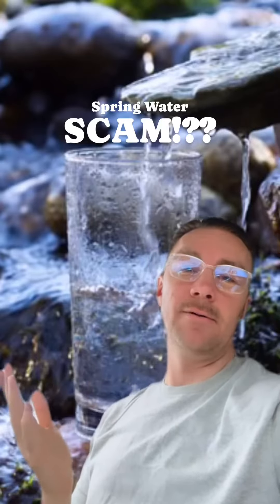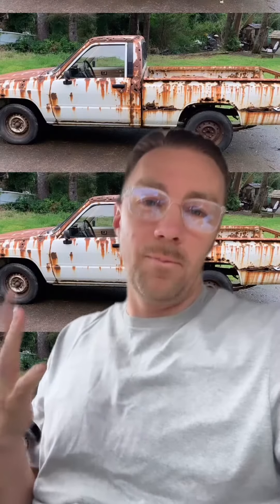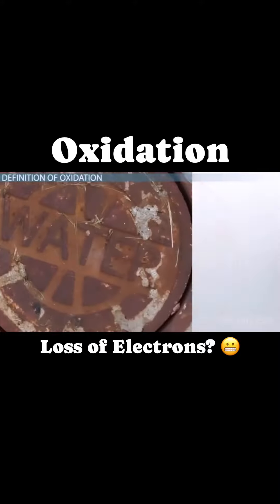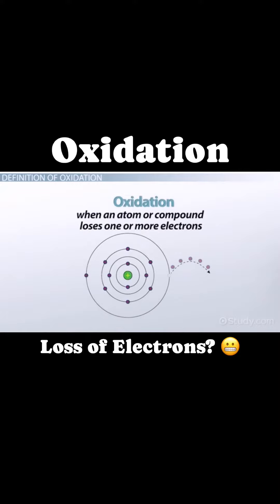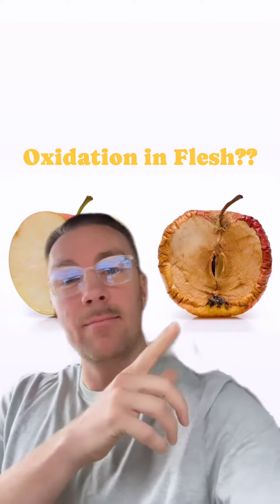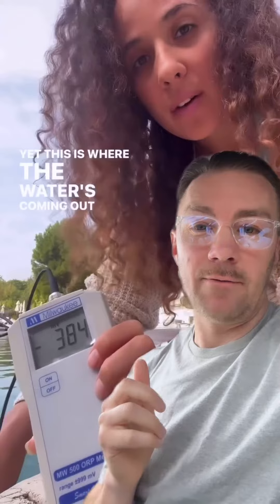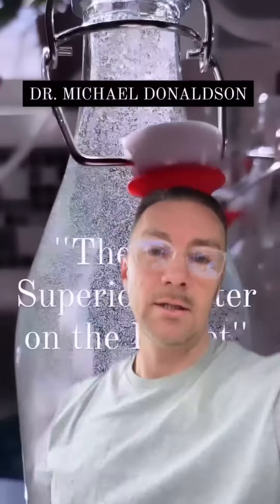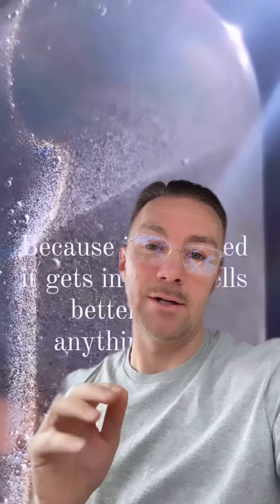Spring Water SCAM??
Natural Water!
That’s what spring water is right!?
Oh yeah.
But…what if we store it in a bottle and its composition completely changes??
Well that’s why many of us natural water lovers use a device that brings our water back to the NATURAL state
- Antioxidant
- Anti Inflammatory
The device I use is from Japan and it mimics the way water flows over our electric planet. Bringing it back to its vibrant and natural state
DM I’ll send you some info